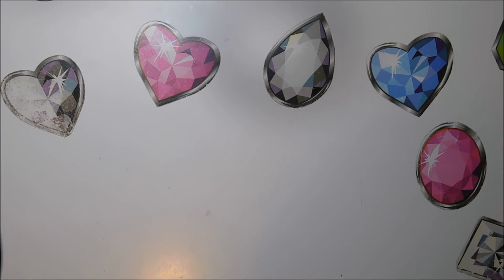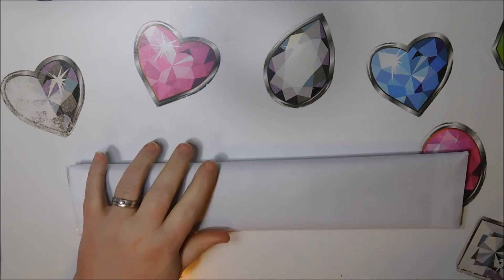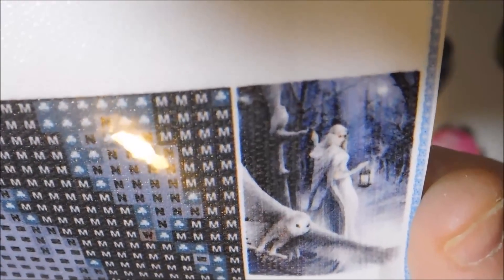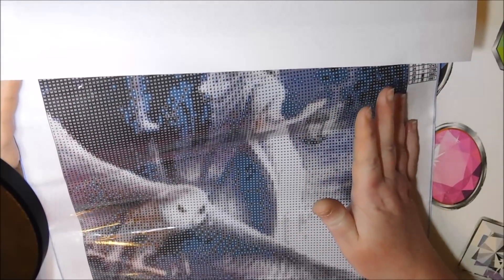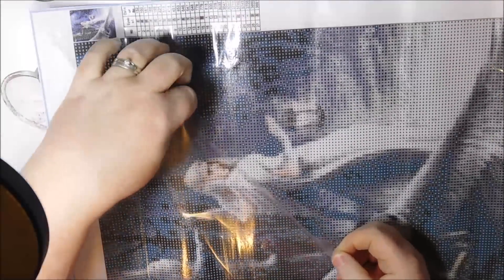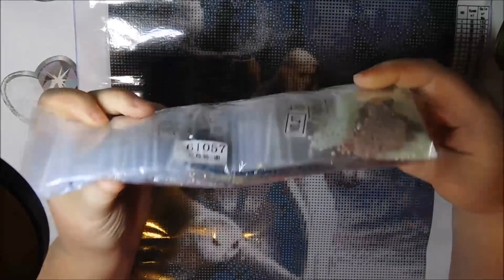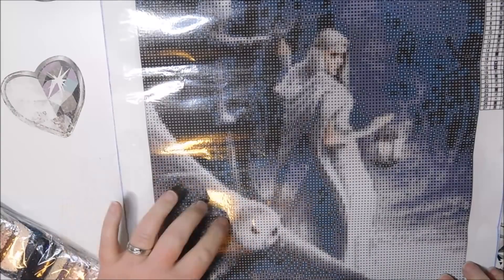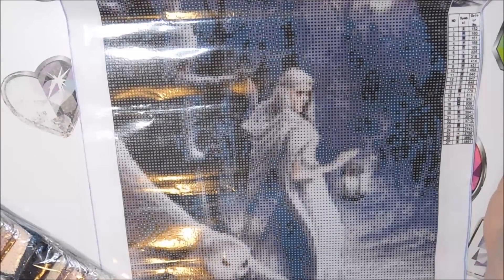I Won A Diamond Painting!!! From ZSJ Diamond Paintings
Find out how I won this diamond painting kit.

97448